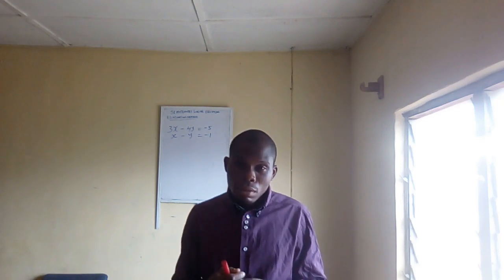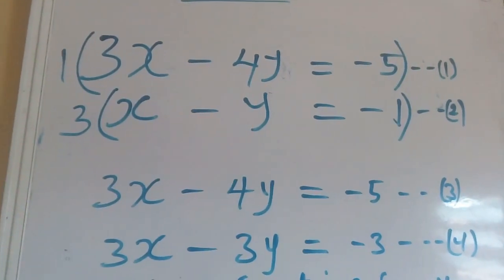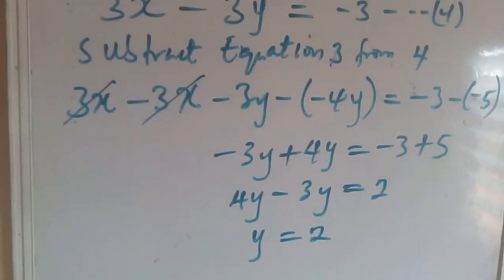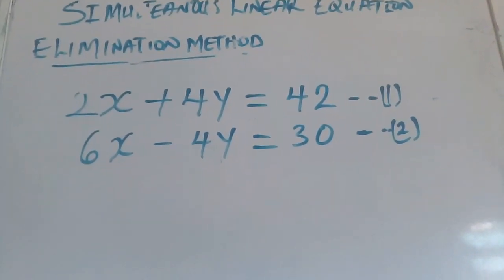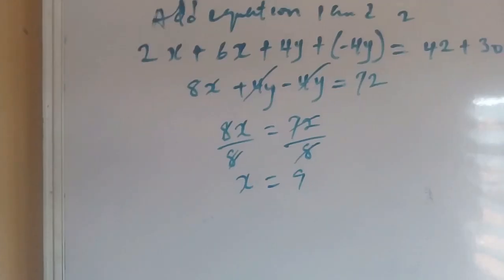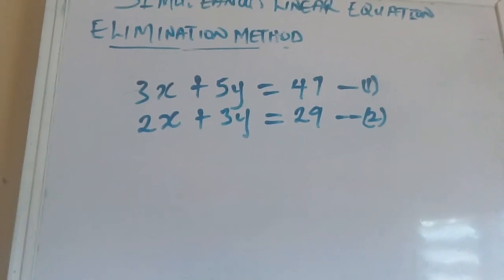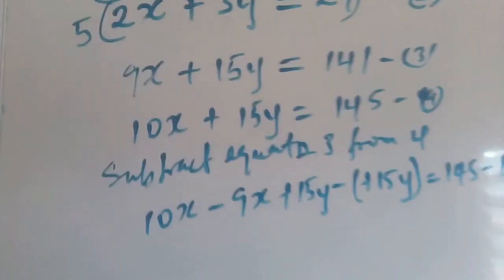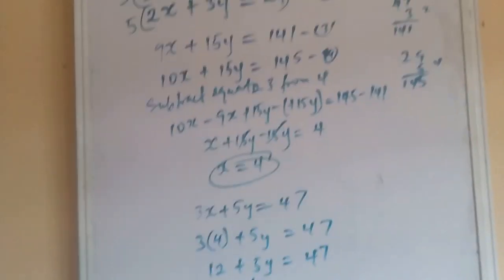Elimination Method to solving simultaneous Linear Equations With Lots Of Examples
Learn how to solve Simultaneous equations by Elimination Methods with lots of Examples.